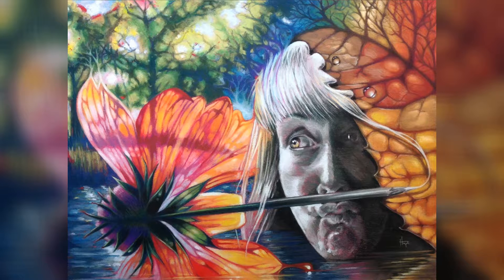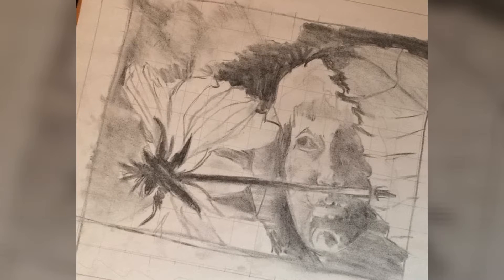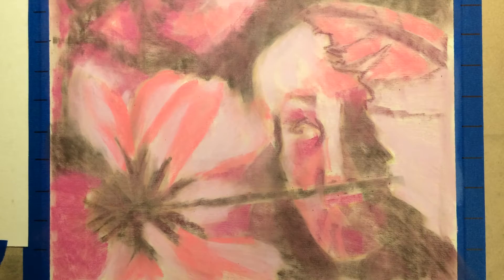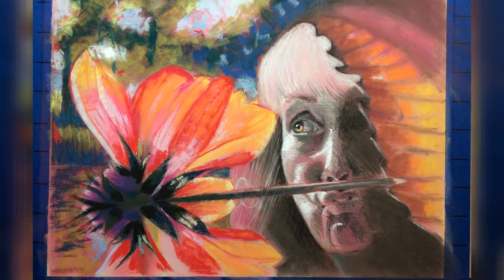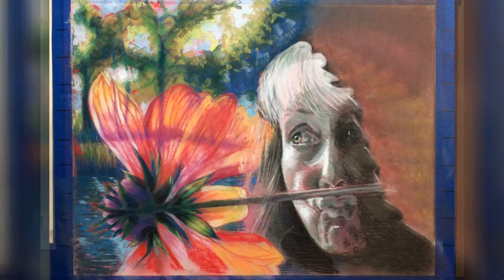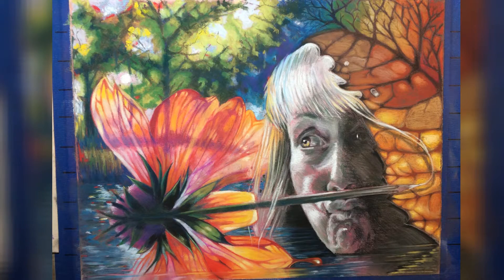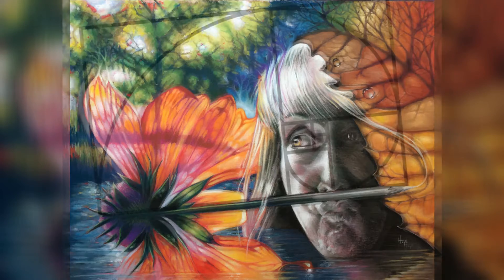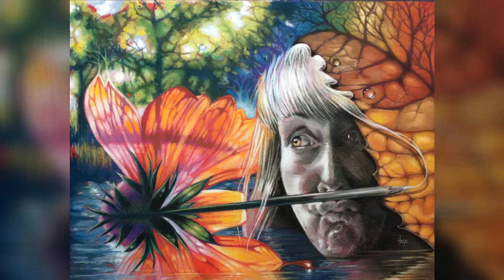What if process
Still shots of progress on a painting that was very uncomfortable for me. Not because of it's content, but because of the process. I made it up as I went along! I did have a general idea of where I wanted to be but the journey itself was unrehearsed and the details happened along the way.